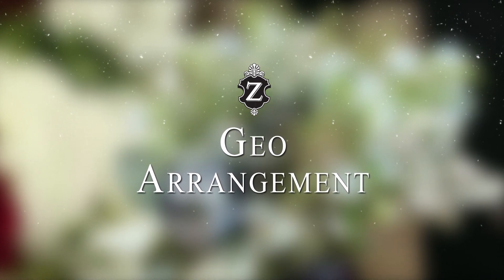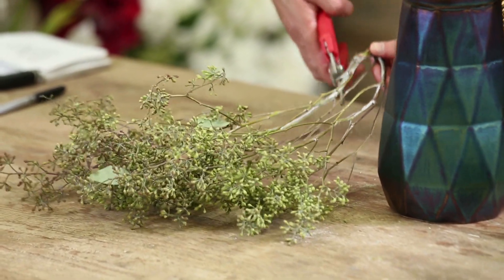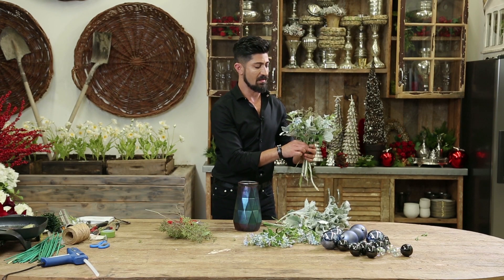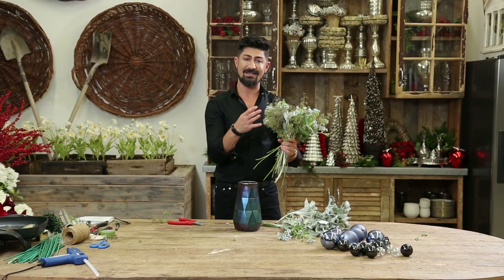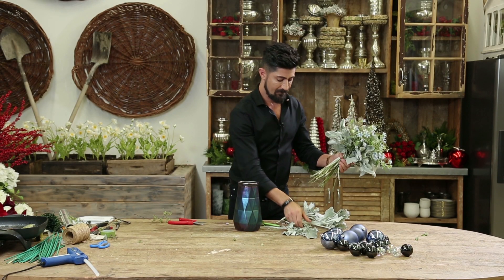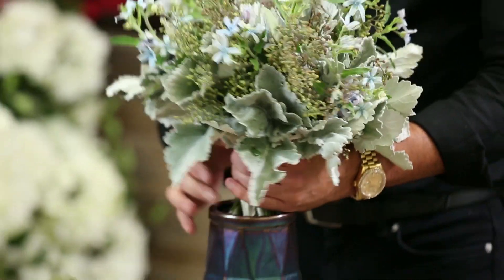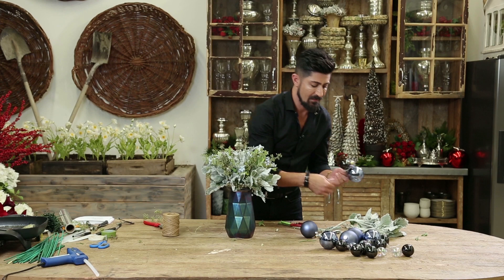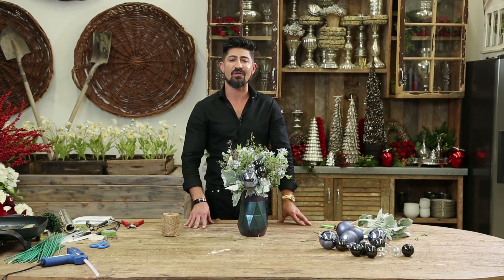DIY Geo Floral Arrangement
Learn how to create this DIY Geo Floral Arrangement!

Film Credits:
Production Advisor: Hrach Muradyan
Director: Anasheh Khodaverdi
Director of Photography: Narbeh Khodaverdi
Editor: Chris Damadyan
Assistant Editor: Andre Movsisyan
Make-up artists:
Zare, Alina Khamanyan & Arminaallure
Special thanks to Katy Sah
Flowers and Greens: BloomsbytheBox.com